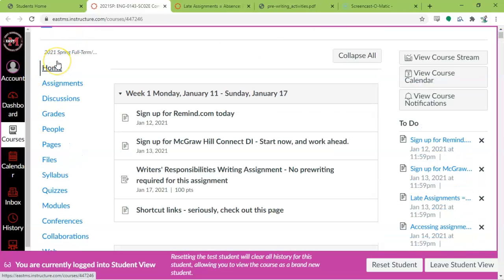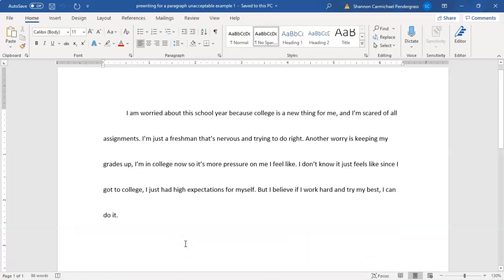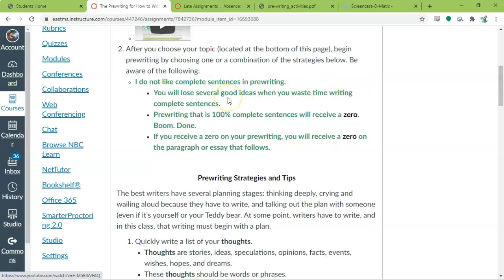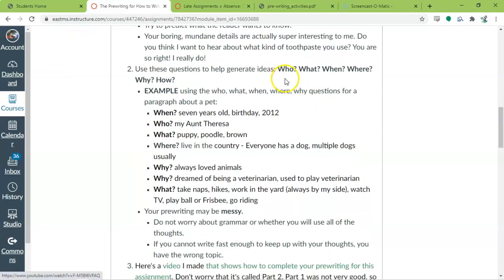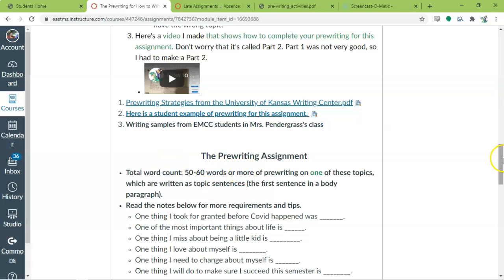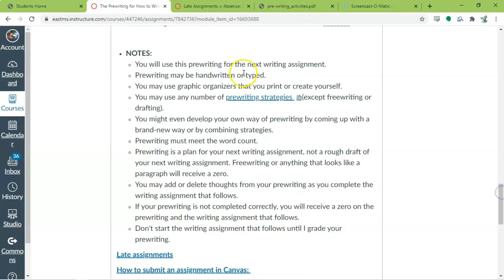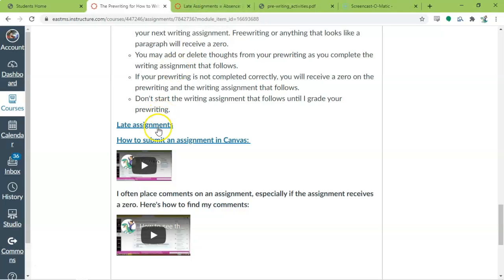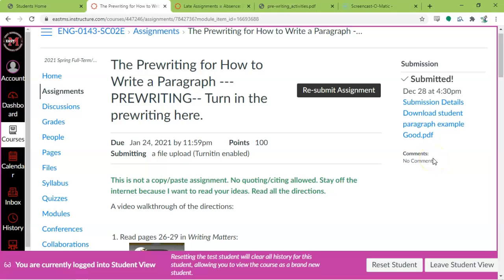The Prewriting for How to Write a Paragraph